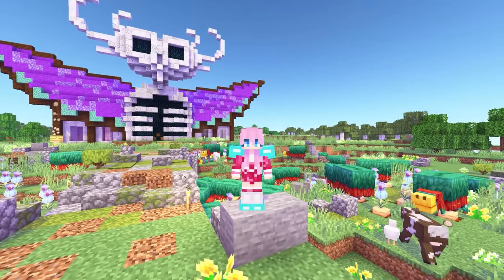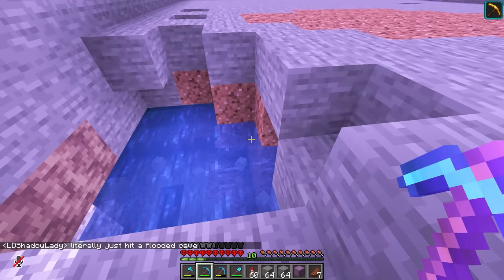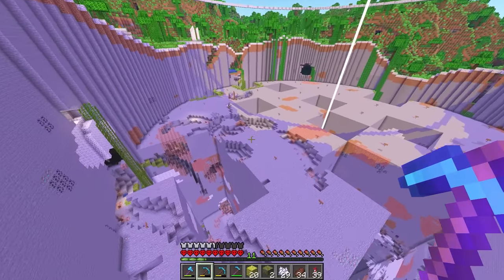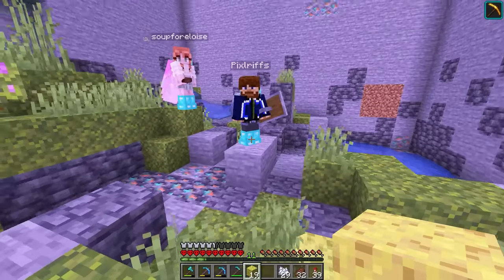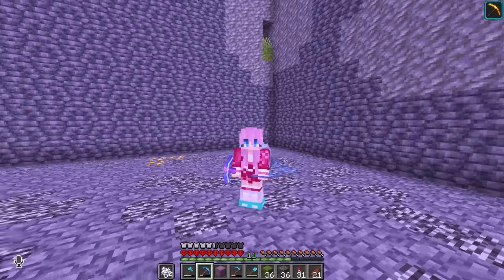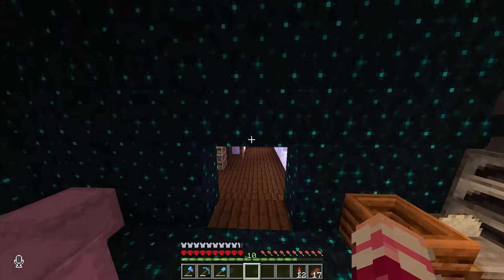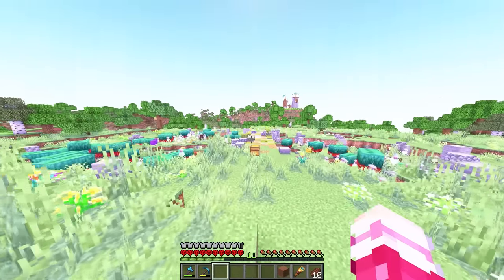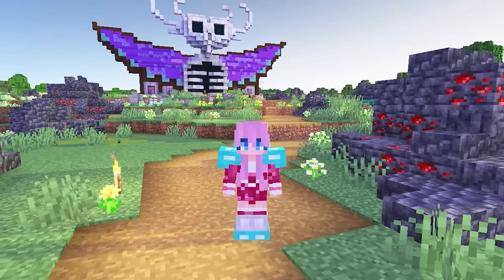The Big Hole | Ep. 4 | Minecraft S0S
Welcome to Minecraft S0S a new Minecraft SMP with my creator friends in Hardcore Minecraft but there's a twist. In this Buddy Week episode, I try to stay safe working in the Big Hole.